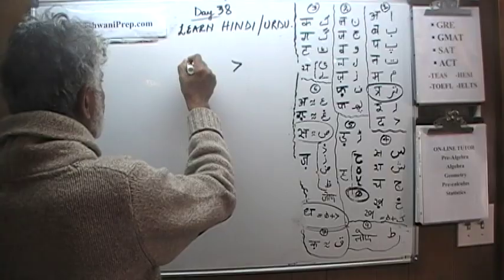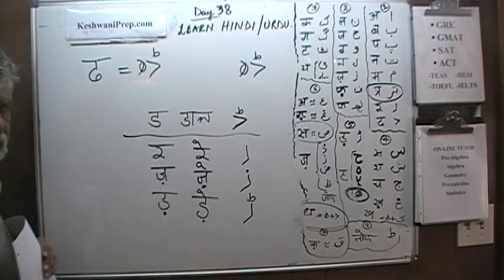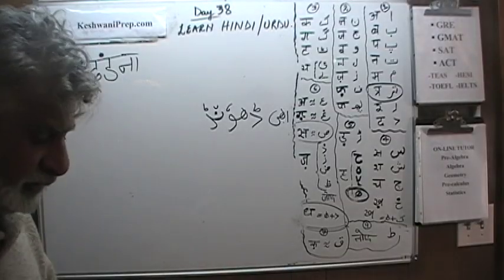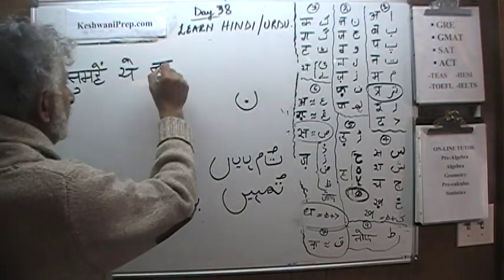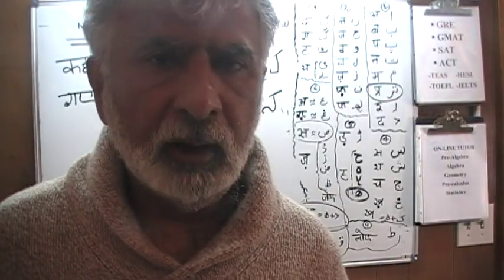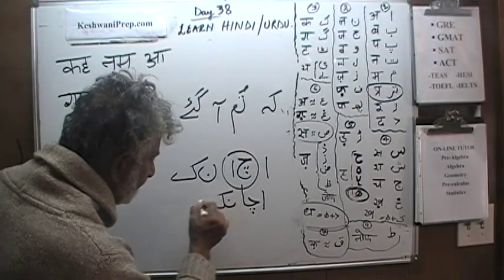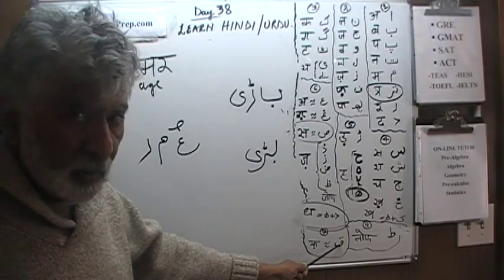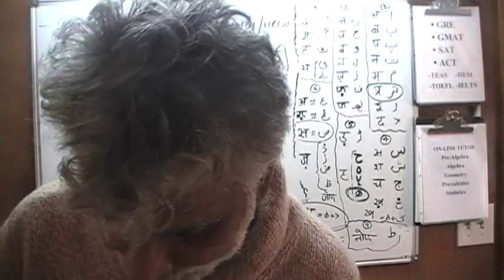38- Learn Hindi / Urdu - Abhi Dhoond Hi Rahi Thi - Part 1/5 - KeshwaniPrep.com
Let's Learn Hindi / Urdu - Day 38- Abhi Dhoond Hi Rahi Thi - Part 1/5 - KeshwaniPrep.com